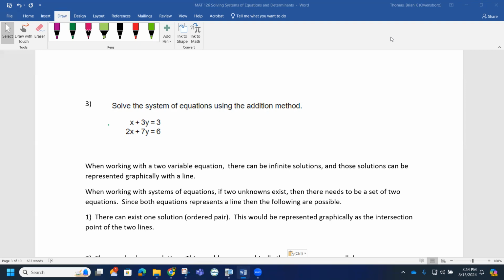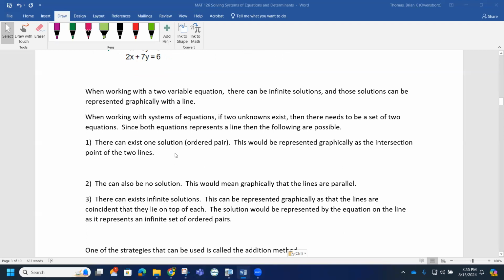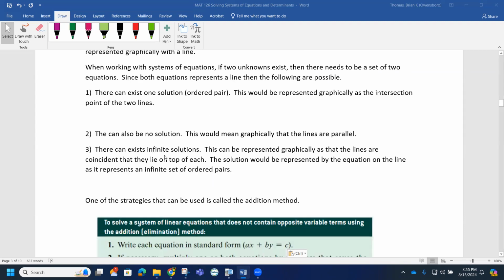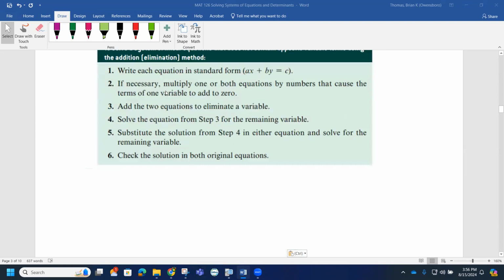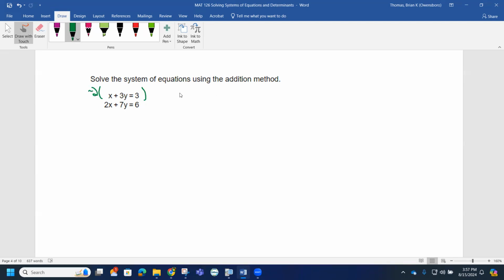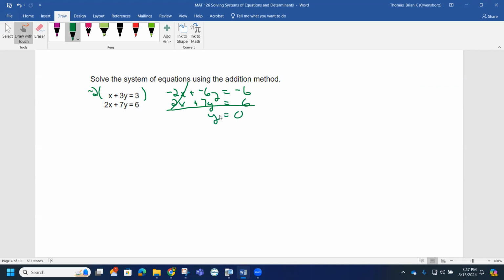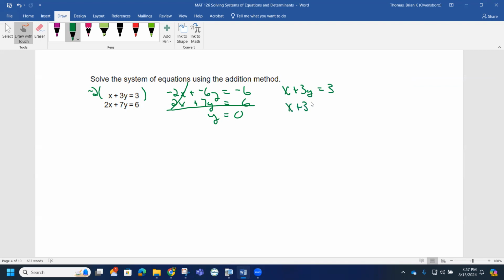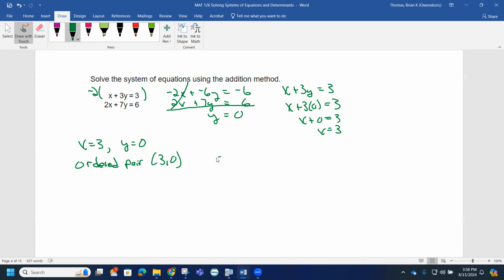126 U2 10.2.3